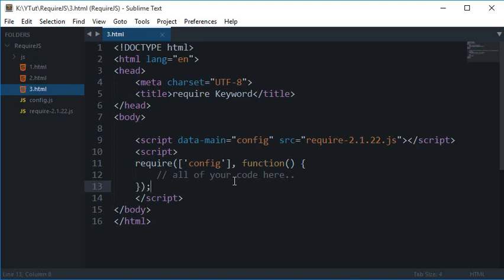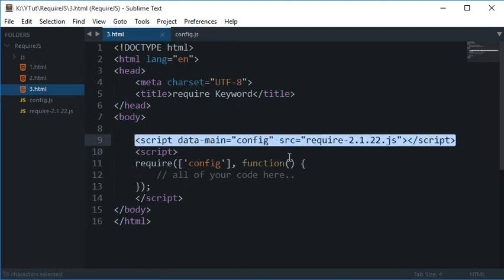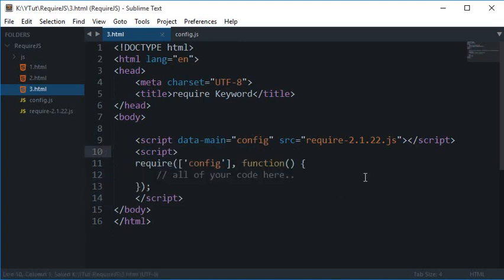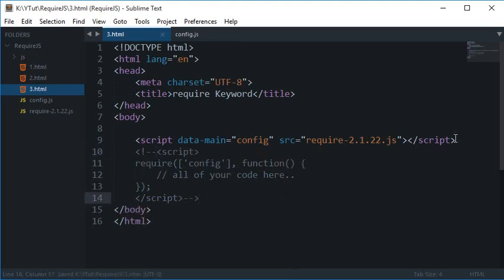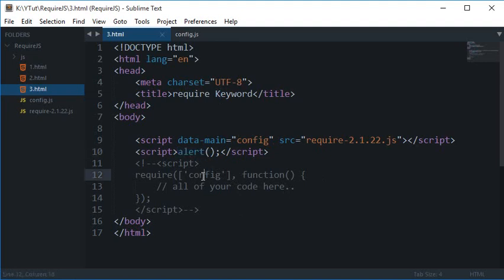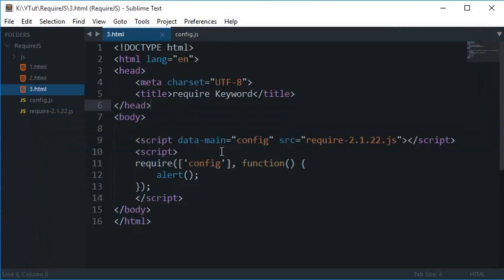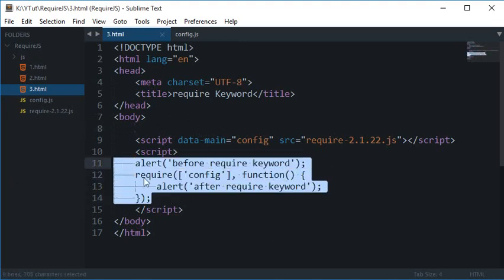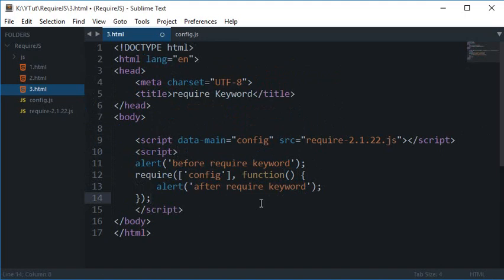RequireJS Tutorial 3: require Function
Learn what is require function in RequireJS and how and when to use it!